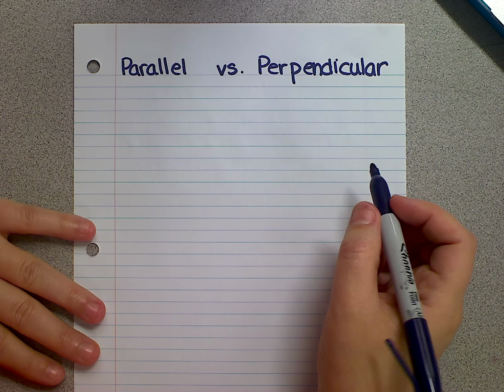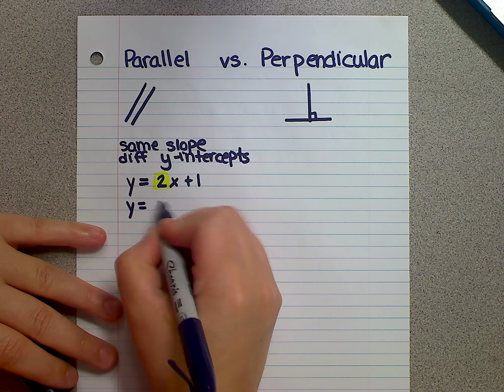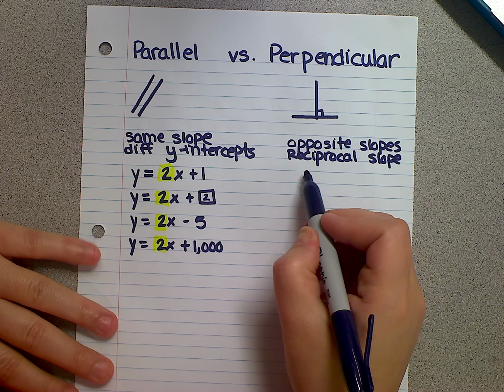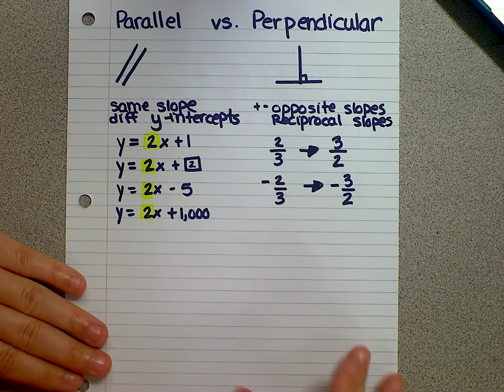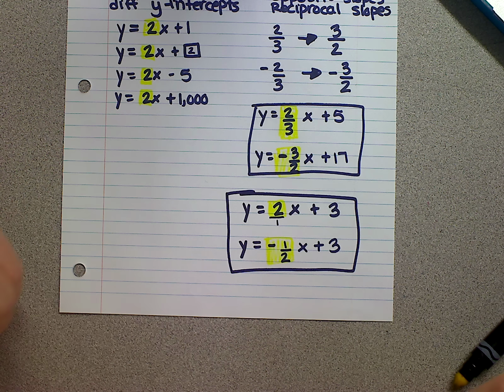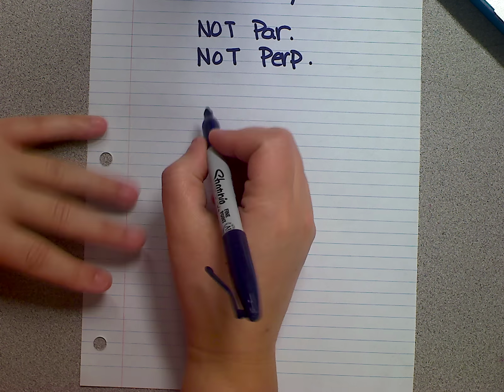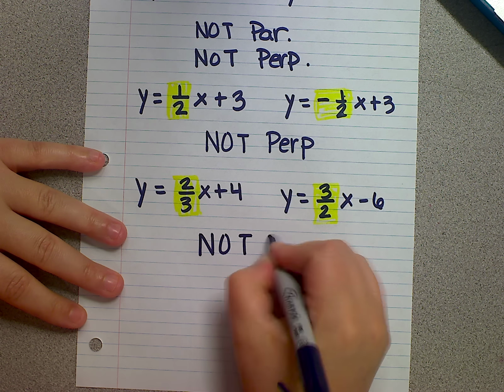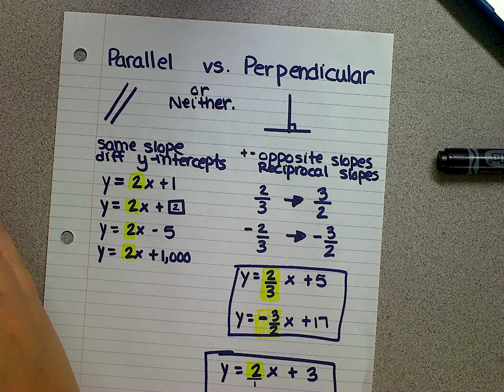parallel, perpendicular, neither equations of lines